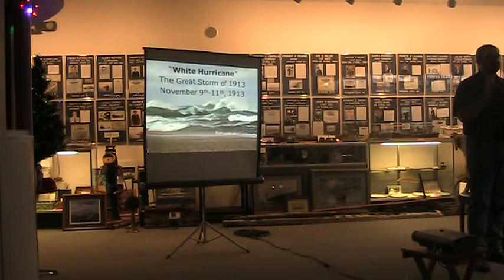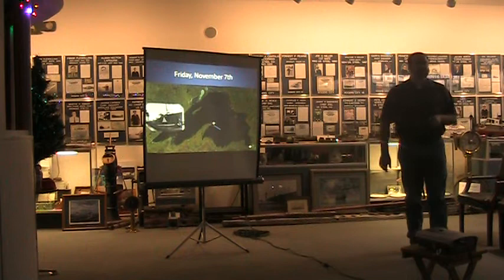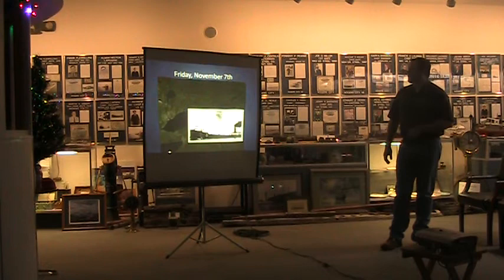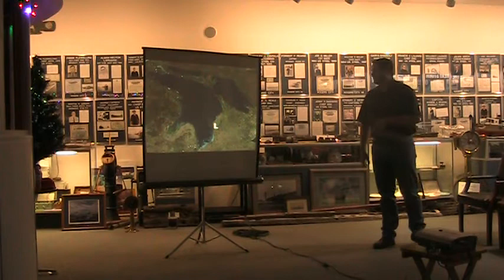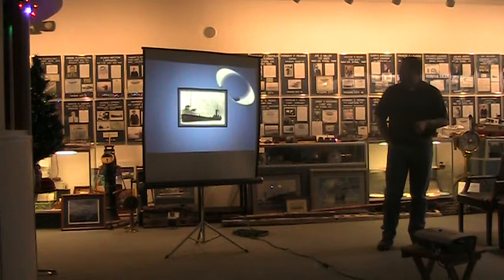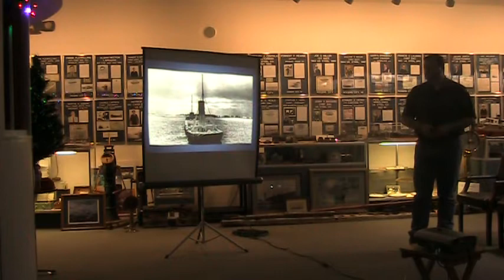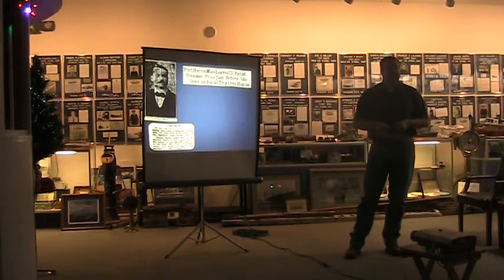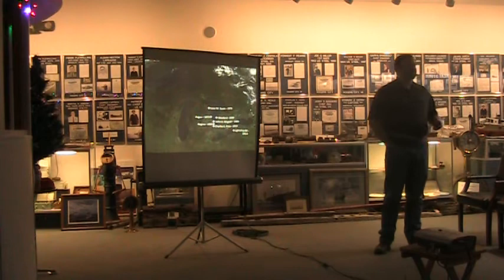White Hurricane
My presentation on the Great Lakes storm of 1913 given at the Great Lakes Lore Maritime Museum in Rogers City, MI.